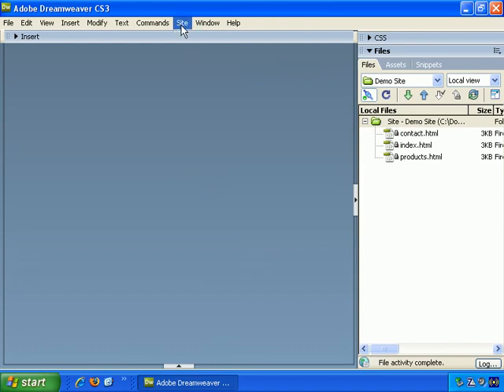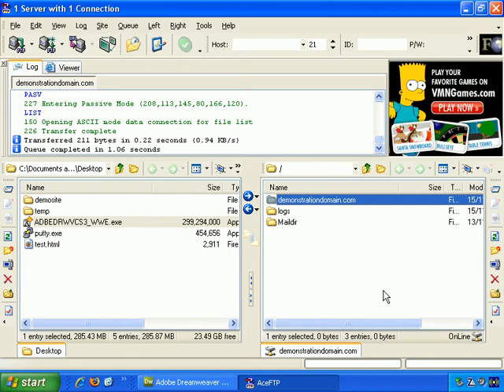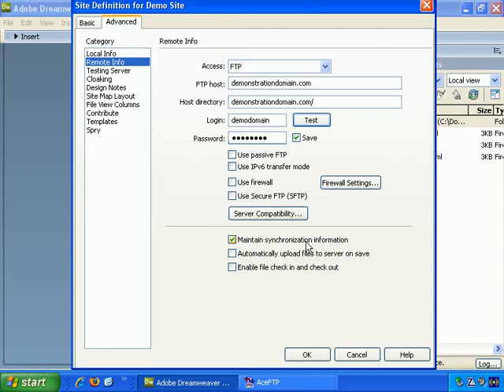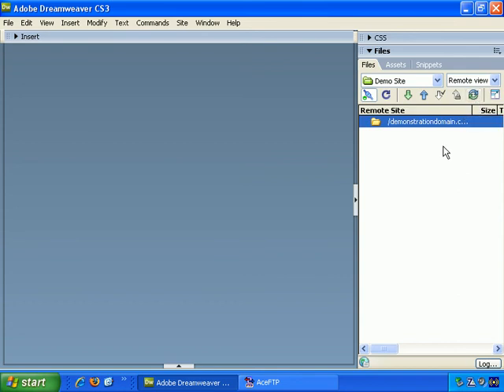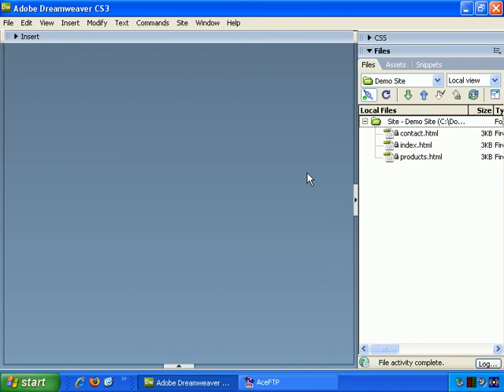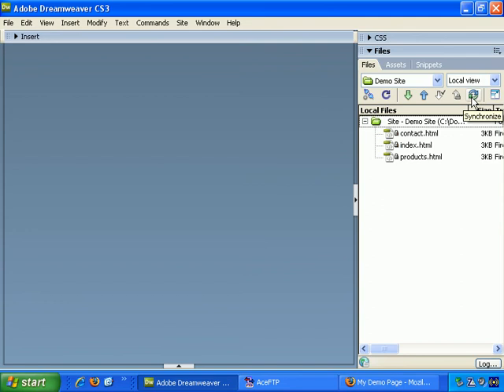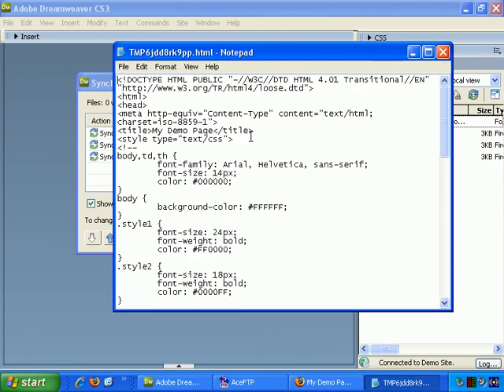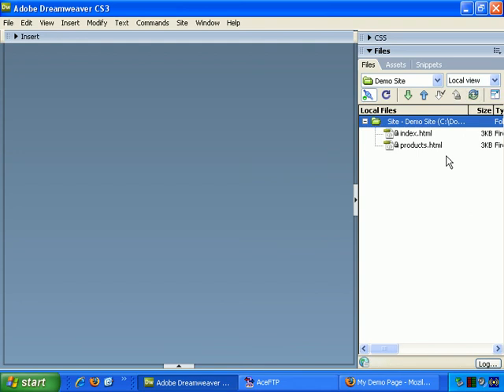Introduction To Adobe Dreamweaver - Use Dreamweaver To Up Load Your Website To The Internet